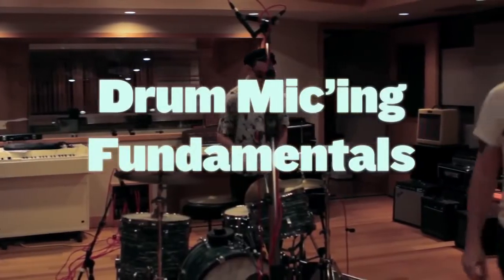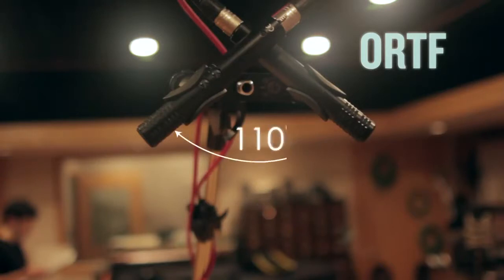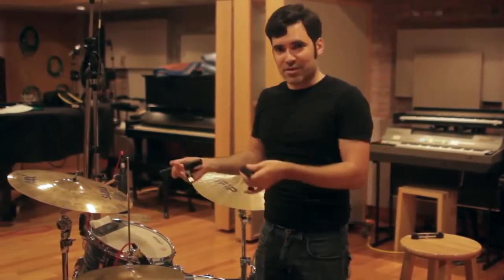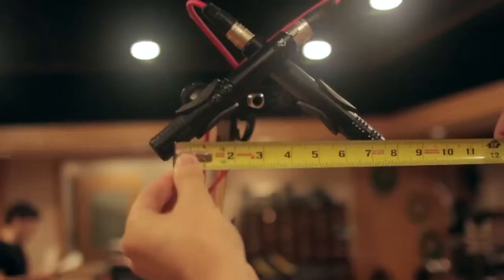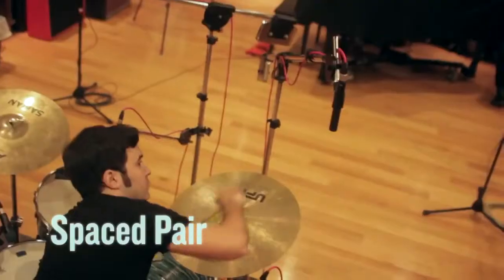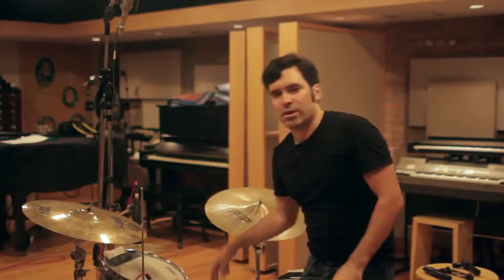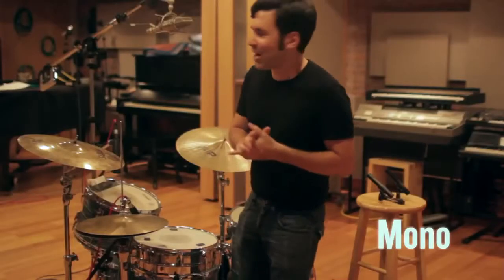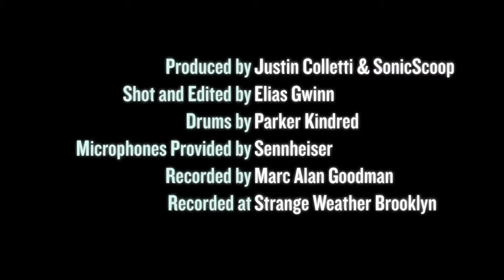Recording Drums, Part I Overhead Mic Placements Compared